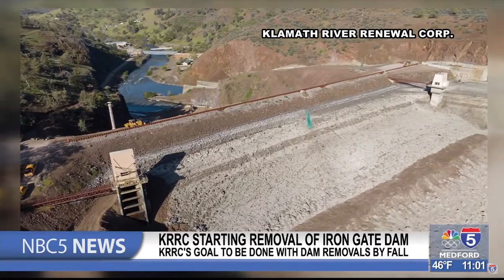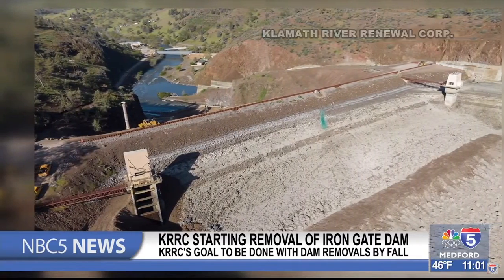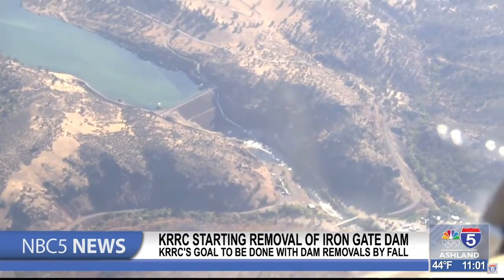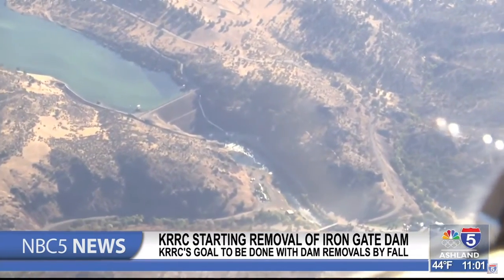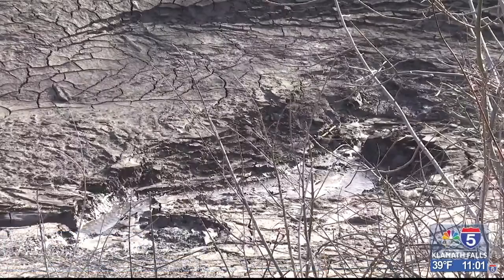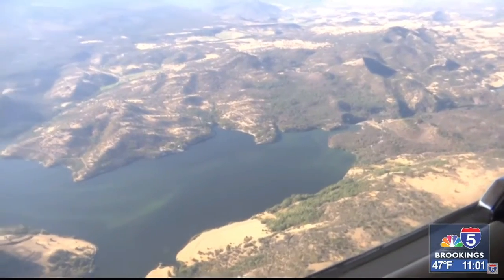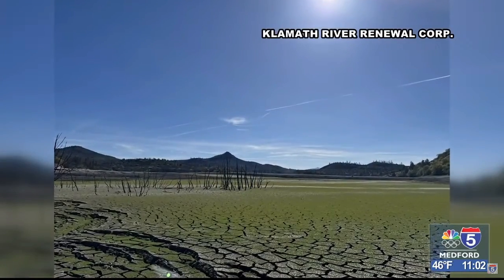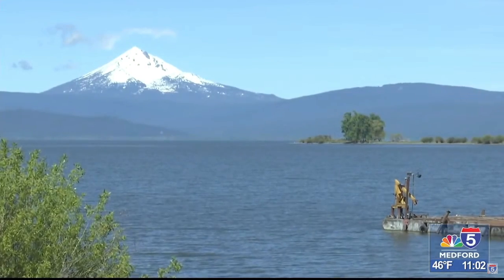KRRC starting to remove Iron Gate Dam from the top down